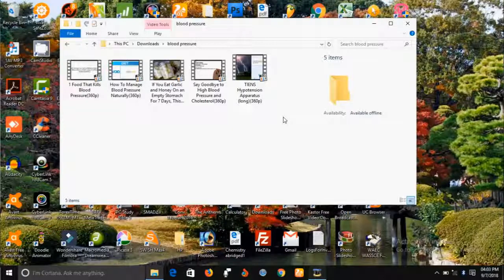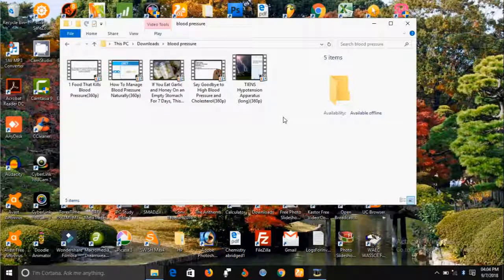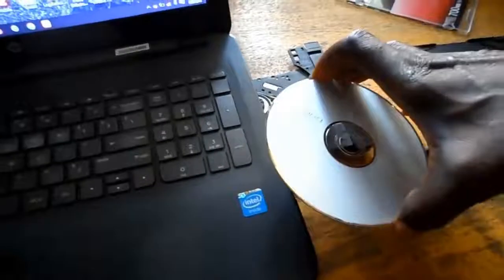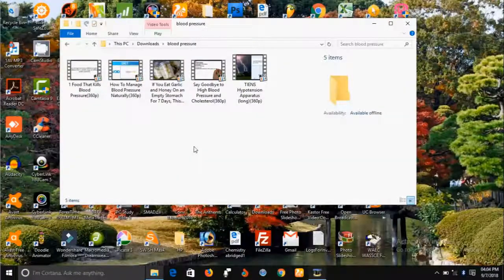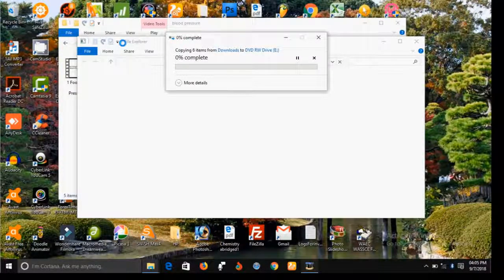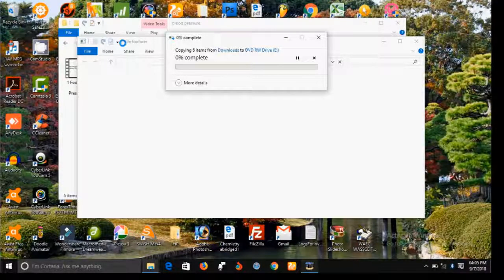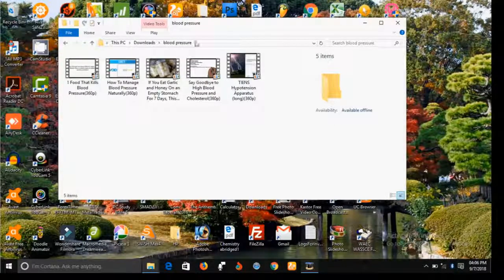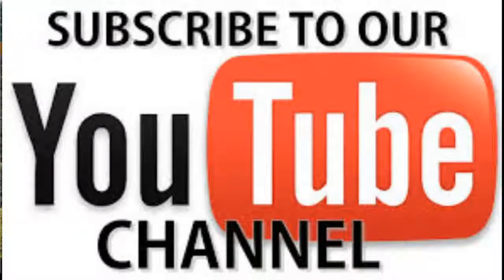How You Can Burn Files Onto a Cd in Window 10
This video will show you how to burn your files into a Cd in window 10